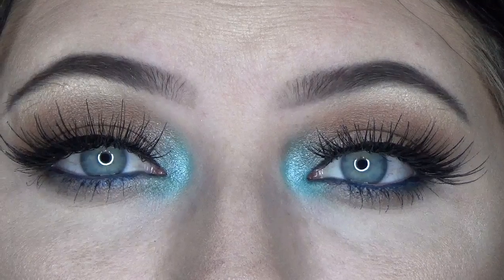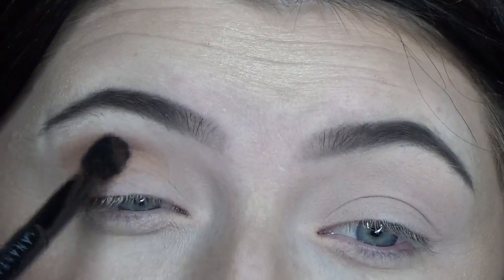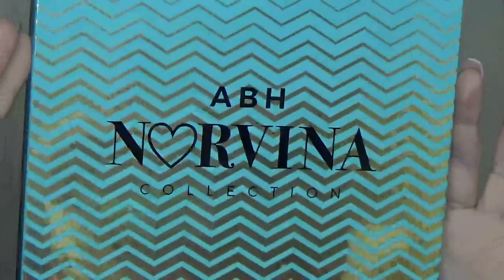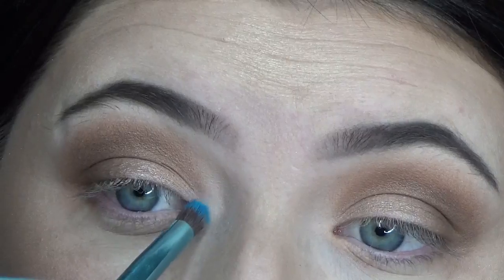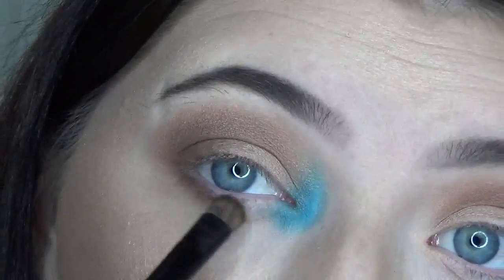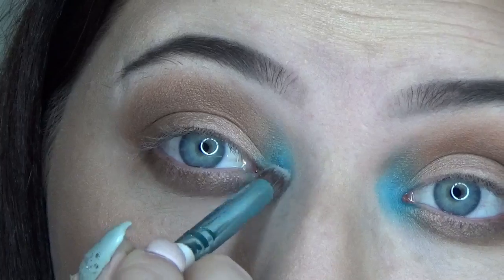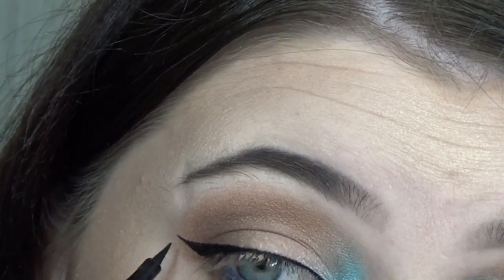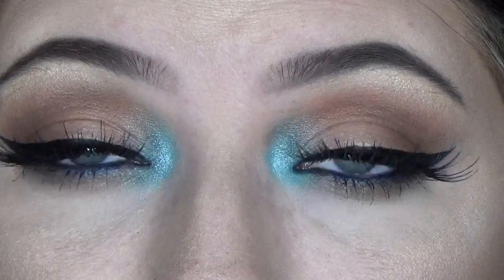A pop of color eyeshadow tutorial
A pop of blue 💙💙
Products used:
Farmasi vice brown eyeshadow trio
ABH Norvina vol. 2 palette
BH cosmetics mini zodiac Aquarius palette
Farmasi terrecotta highlighter
Farmasi Express eyeliner pencil 06
Farmasi Ink liner pen
Farmasi Deep black mascara
Kiss lashes Midnight

Facebook @A Splash of Beauty